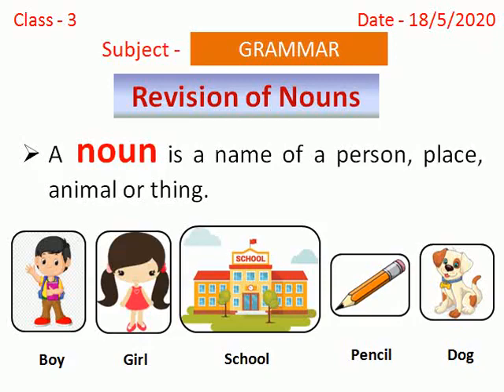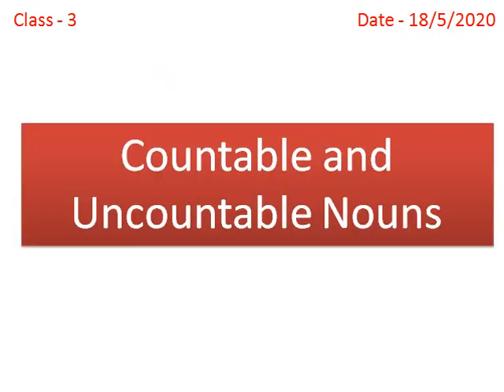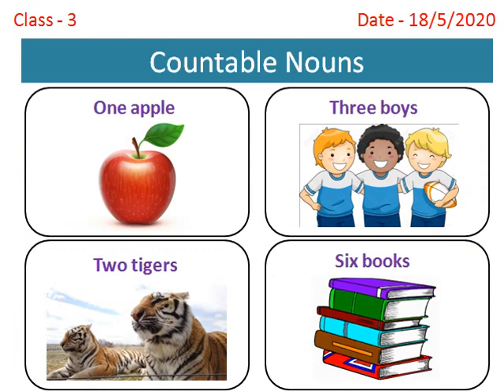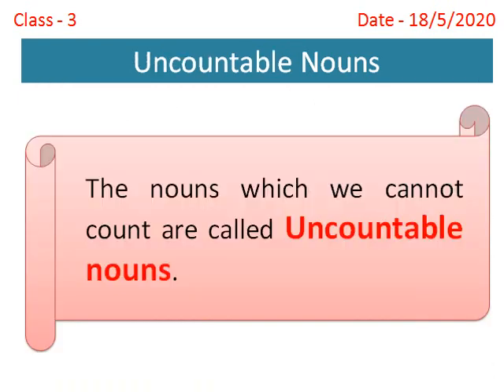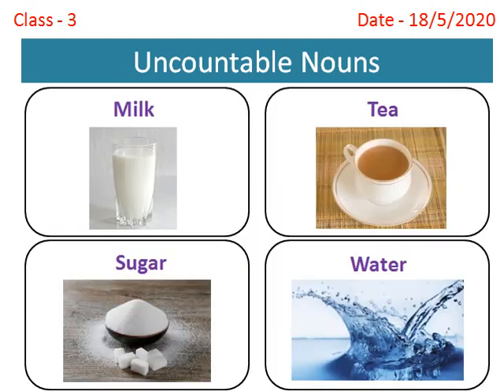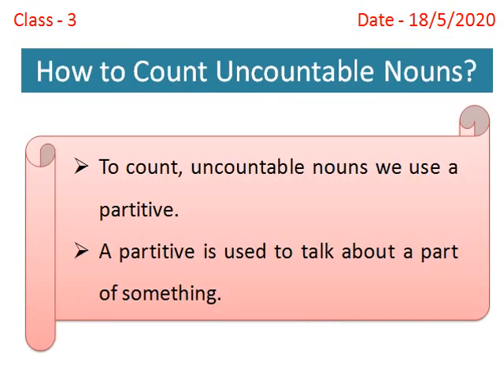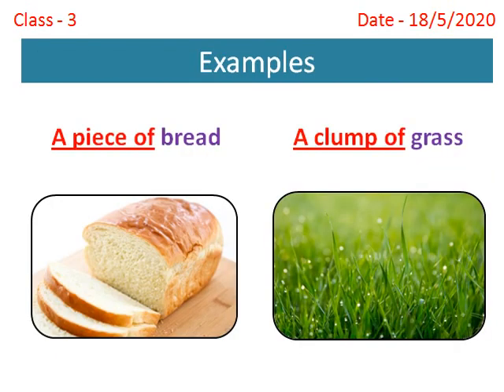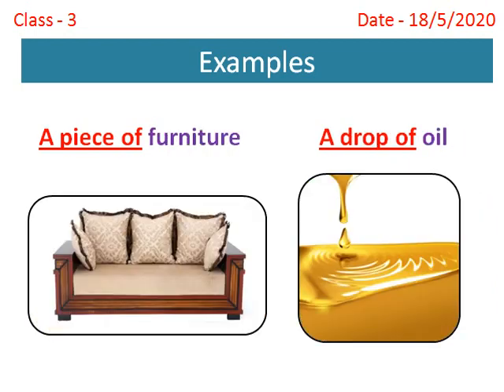Class 3 ll Grammar ll Countable and Uncountable Nouns